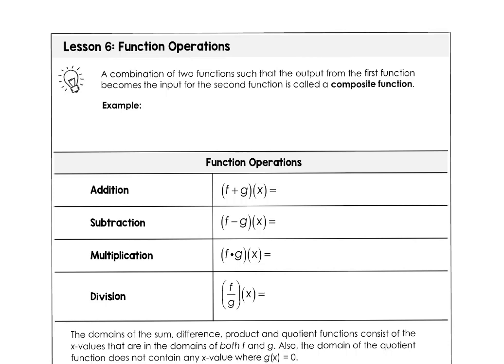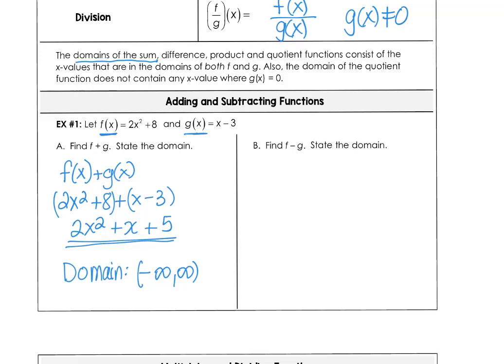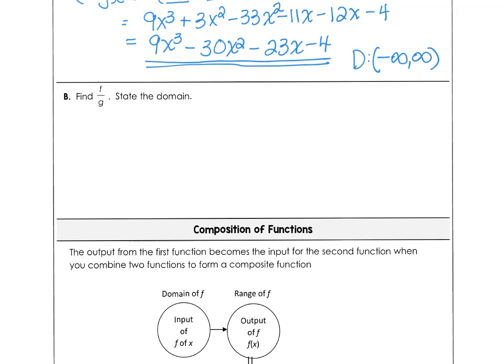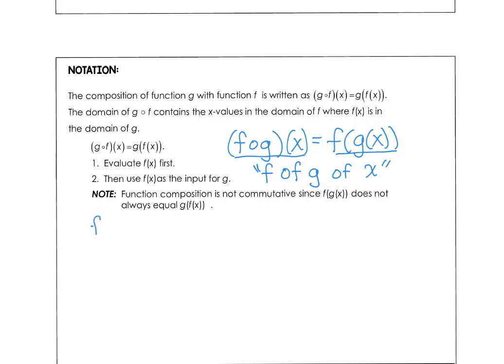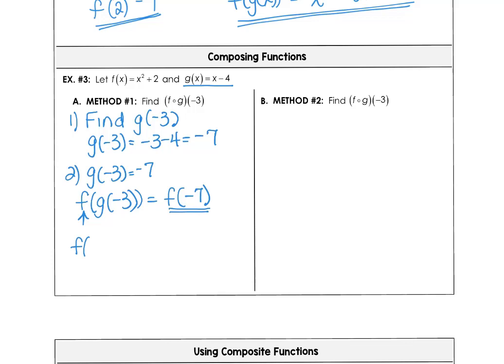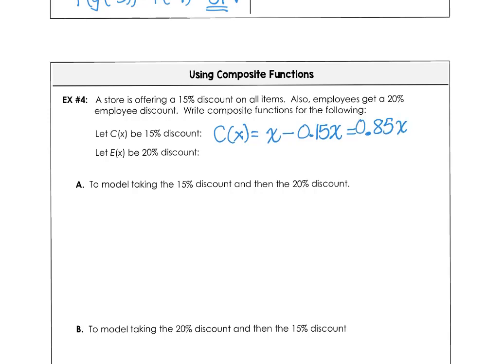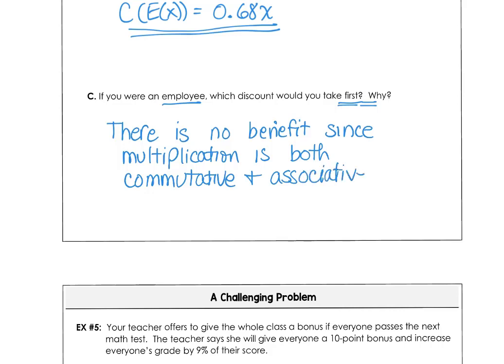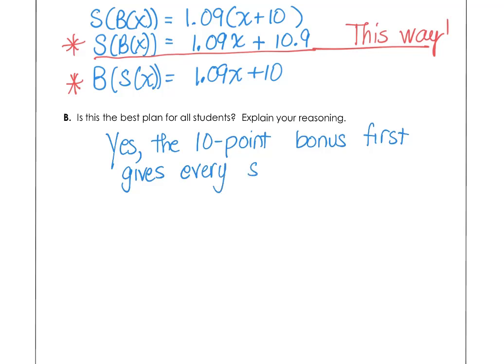6 6 Function Operations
Students will be able to :
★ Perform operations on functions with real numbers
★ Find and analyze the composite of two functions